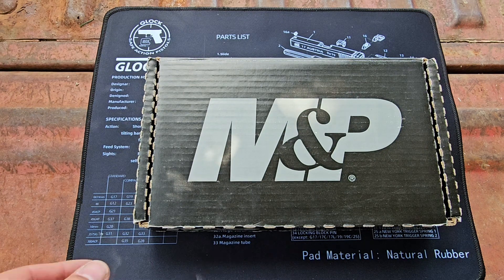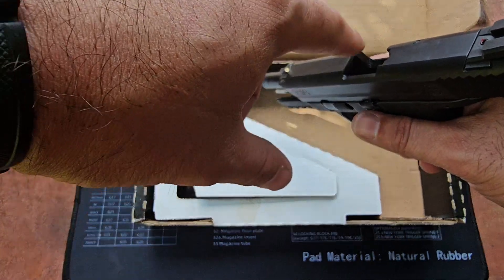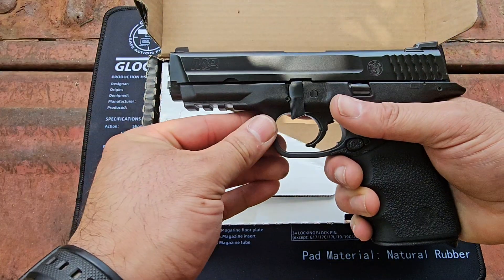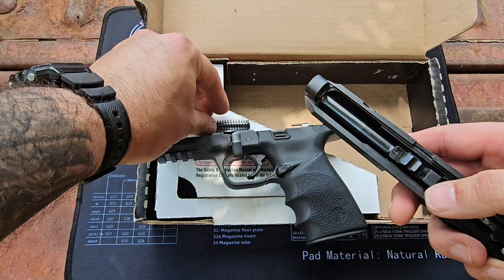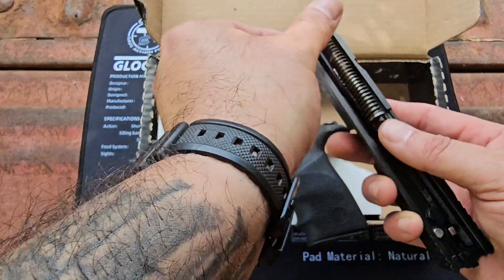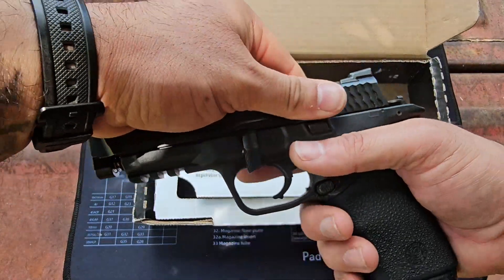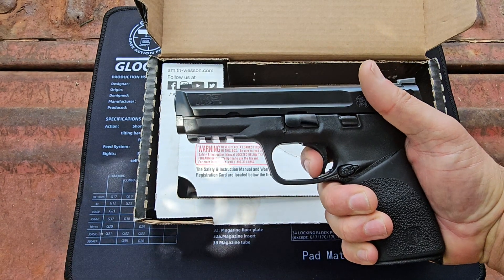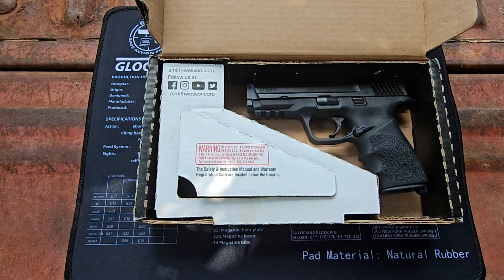How to field strip a Smith and Wesson M&P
This is a quick video on how to field strip a Smith and Wesson M&P full-size 9mm.